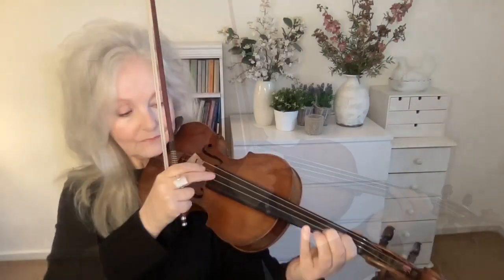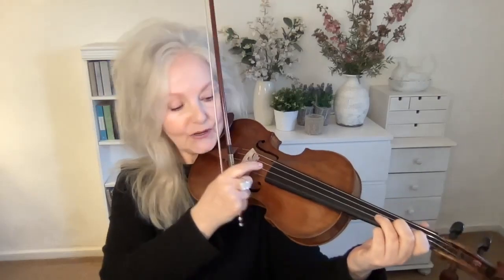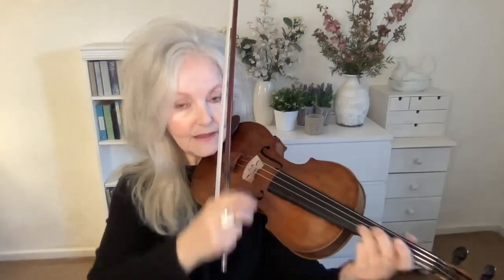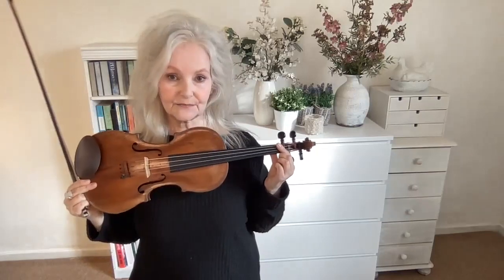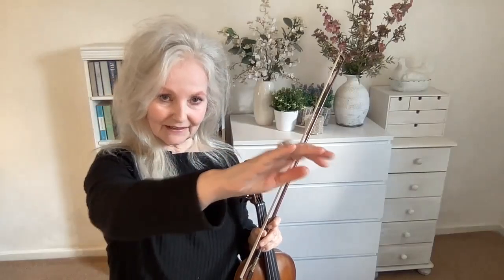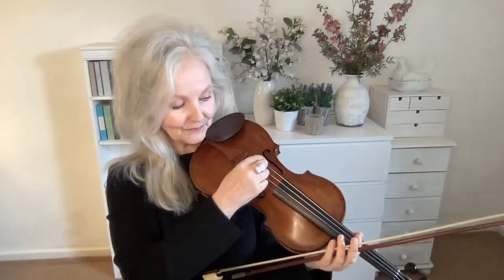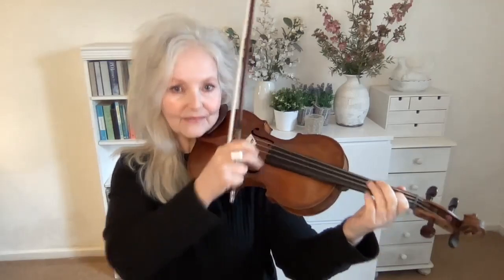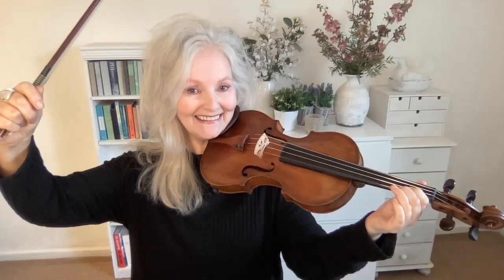How to Play Pizzicato Beautifully on Your Violin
If you've ever worked with a children's orchestra you'll know that pizzicato is the cause of countless broken strings and scratched violins! Even seasoned violinists have the odd mishap with a mis-timed pizzicato and sound production during pizzicato is often neglected too, so let's explore the art of pizzicato to achieve gorgeous rounded sounds every time. (And no scratches) Embrace pizzicato and it will soon become the beautiful effect it's meant to be. Mary V